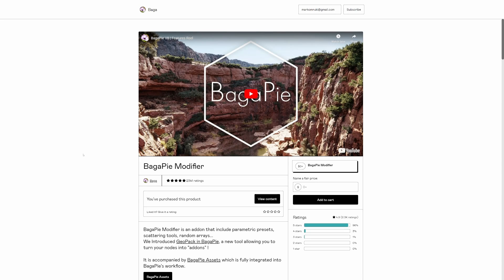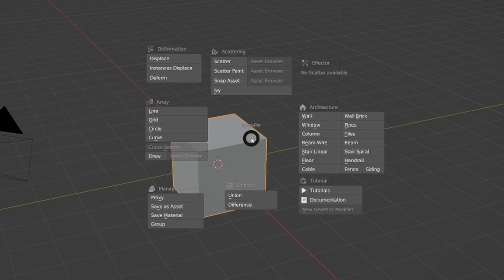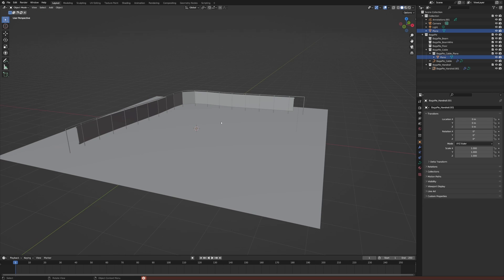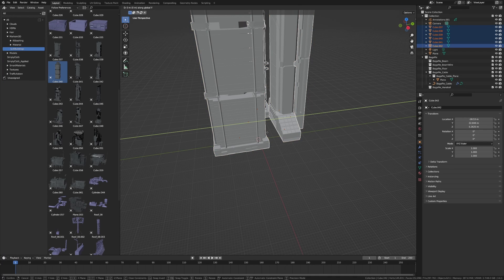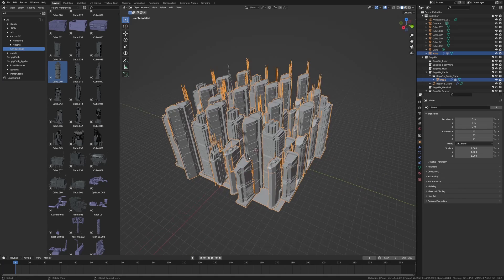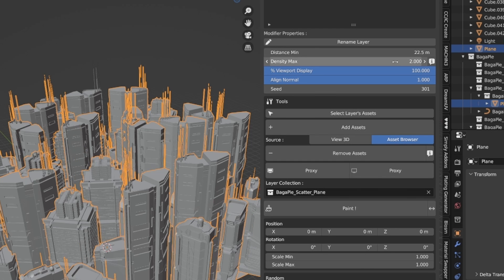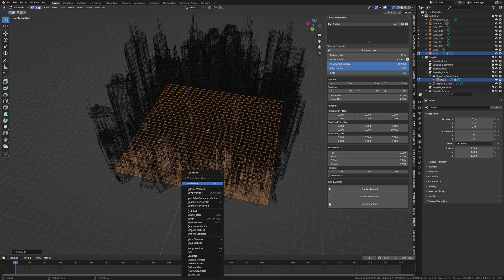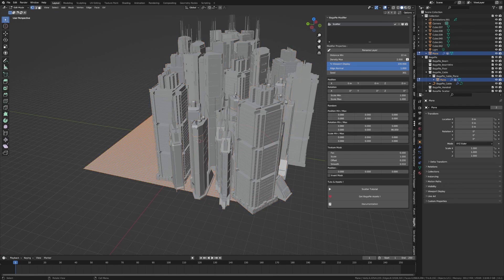FREE Blender addon that Create Scenes Effortlessly! - BagaPie Modifier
"Welcome to my deep dive into the Baga pie add-on for Blender! With over 2,341 positive reviews and offered for free, this powerful tool has a lot to offer. From quick asset scatter to intuitive design tools, watch as I demonstrate just how much you can do using this innovative add-on. Whether it's adding beams, creating detailed cityscapes, or adjusting assets with precision, Bagapipe makes the process seamless. Join me as I explore its features and show you the magic of Bagapipe in action. If you're passionate about elevating your Blender creations, this is a must-watch!"